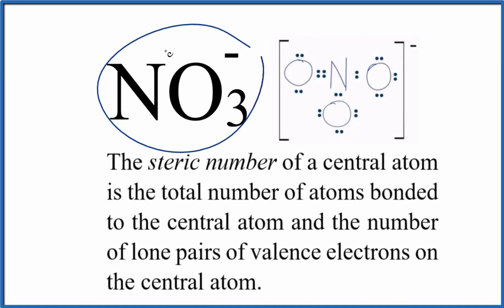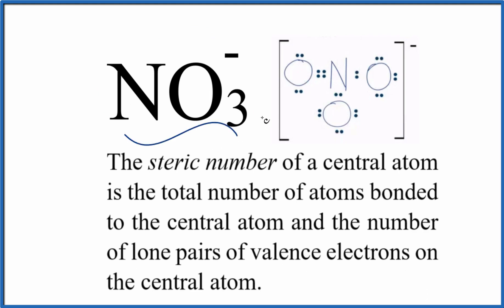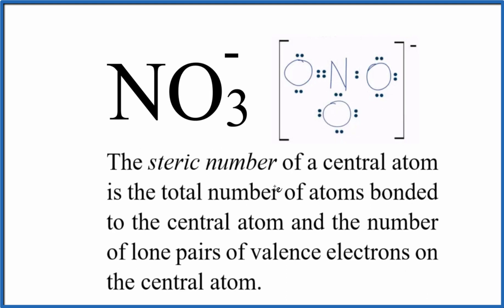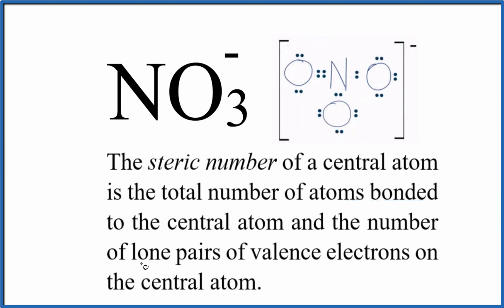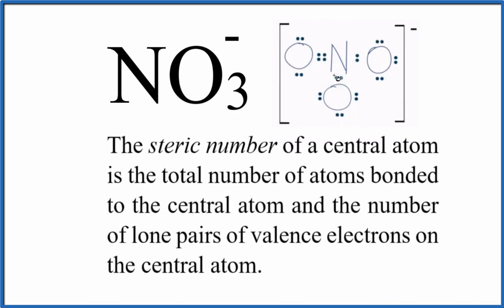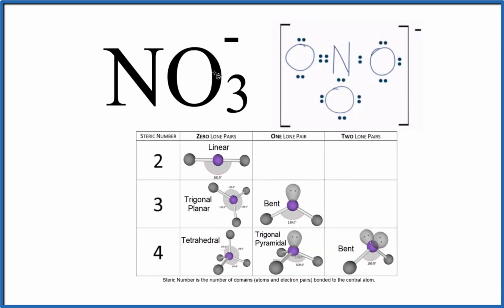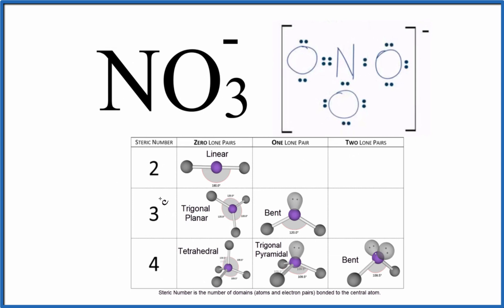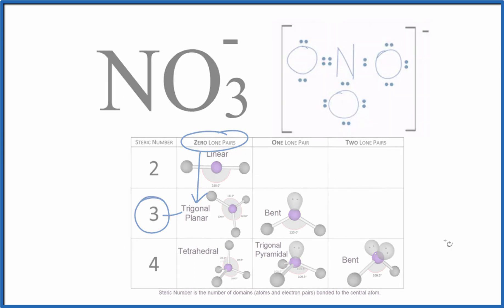Steric Number for NO3- (Nitrate ion)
For NO3- (Nitrate ion), we can determine the steric number by counting the number of electron domains around the central N atom. We count both atoms bonded to the Nitrogen atom as well as lone pairs around the atom.

In Nitrate ion, there are three Oxygen (O) atoms bonded to the central Nitrogen. There are no lone pairs (unbonded pairs) of electrons on the Nitrogen. This gives us a Steric Number of three.

A steric number of three, with no lone pairs, means that NO3- will have a trigonal planar molecular geometry.